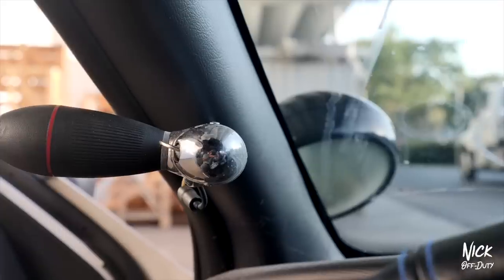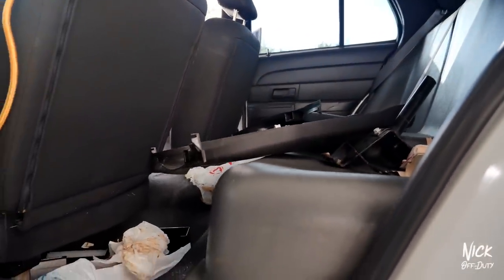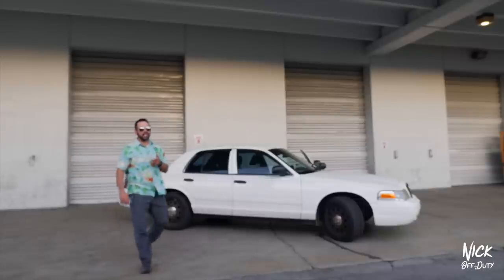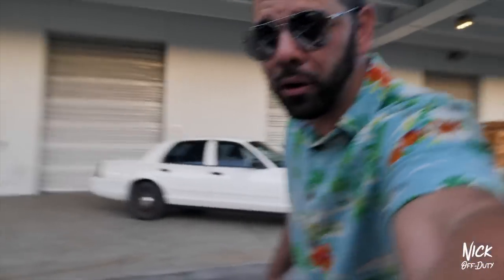My NEW POLICE CAR (Ford Crown Victoria POLICE INTERCEPTOR)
Its always been a vision to get a Ford Crown Victoria Police Interceptor for the channel. Its been my favorite car to patrol in and one of the most requested police cars here on the Nick Off Duty Channel. The Journey begins and im RRRRREEEEAAAALLLLYYY excited to get to work on the making this police interceptor an amazing tool for the channel!

DONUT SHOP PODCAST- Where we talk about Policy things and much more!

Main Camera- Panasonic GH5
Vlogging Camera - Panasonic G85
Action Camera

Lenses-
35-100mm main cinematic
12-35mm main vlogging
ND FILTER

Memory Cards I use

Lights Dracast
Budget RGB Lights

Music Creds: